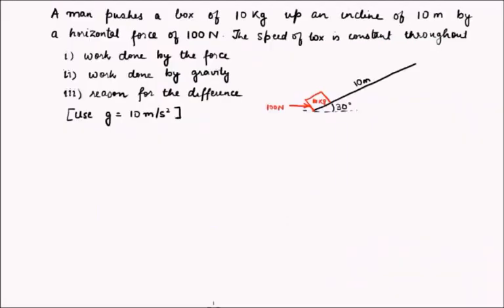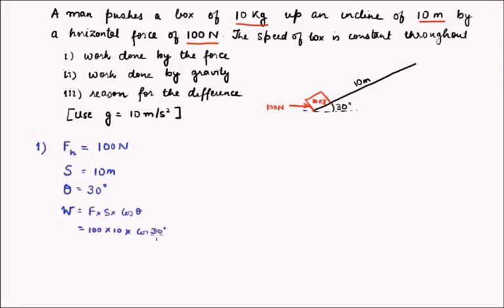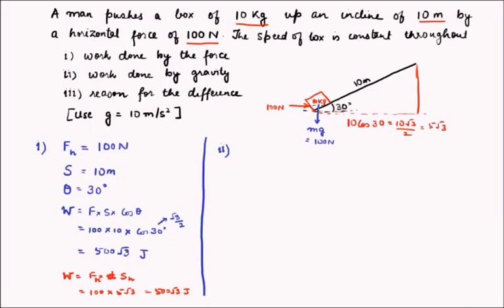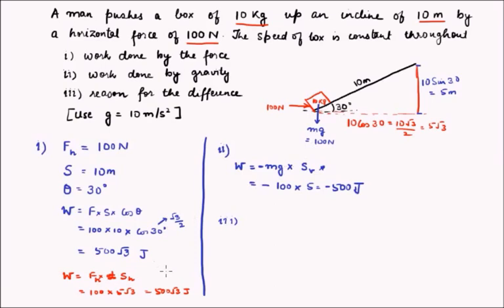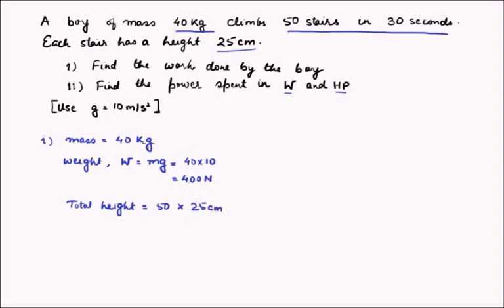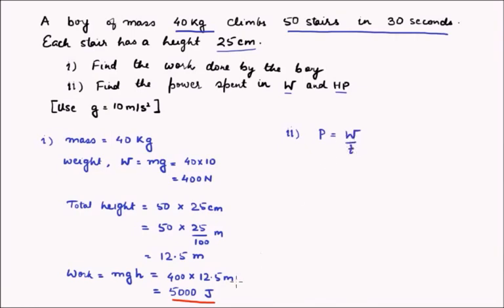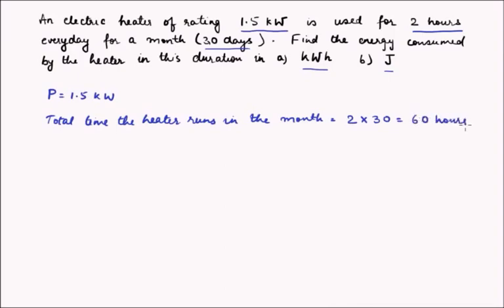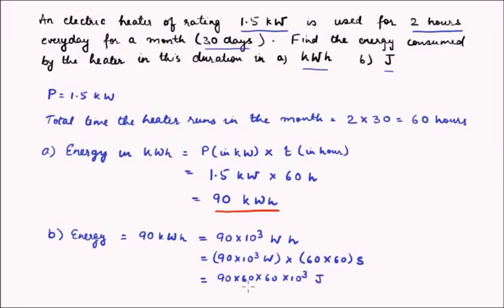Work Energy and Power | Numericals with Solutions | Part 3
Introduction -
Present Lecture - Numerical on Work Energy and Power